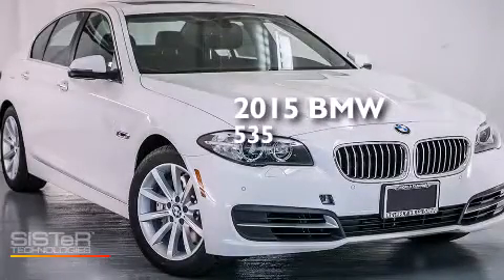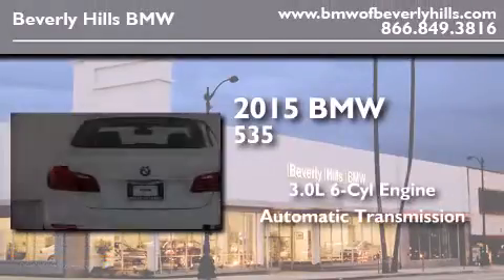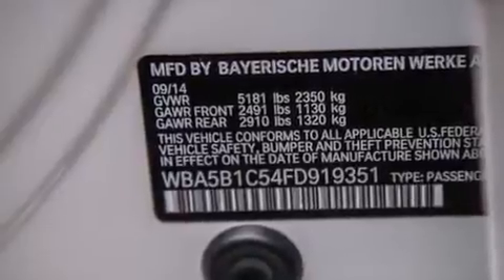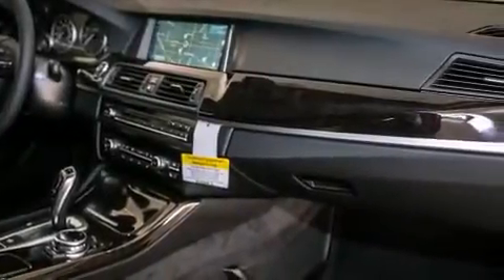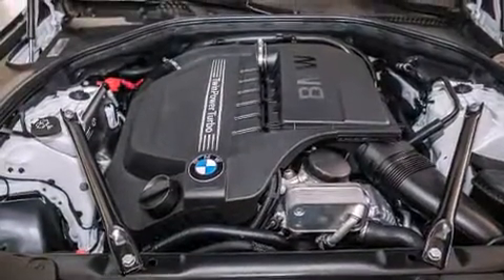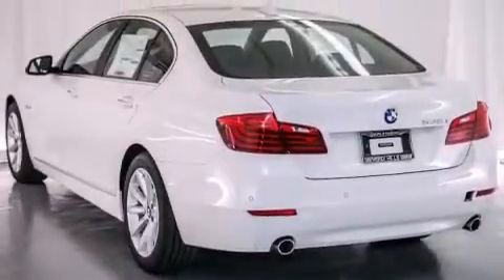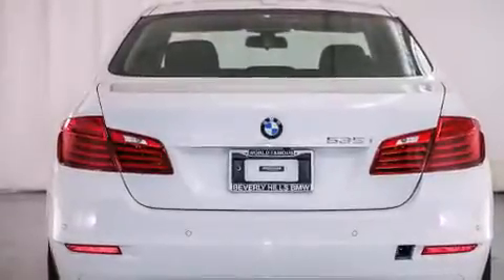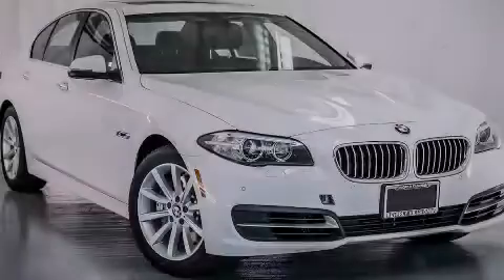2015 BMW 535I Beverly Hills CA 90036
Year : 2015
 Make : BMW
 Model : 535I
 Engine : 3.0L I-6 cyl
 Trans . : Automatic
 Exterior : Alpine White
 Miles : 6
 Interior : Black

 2015 BMW 535I Beverly Hills CA